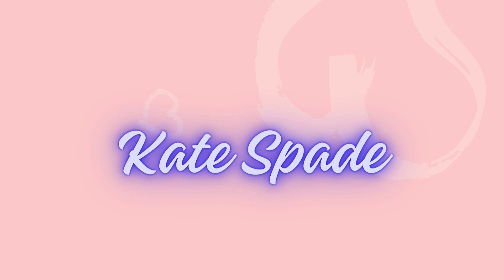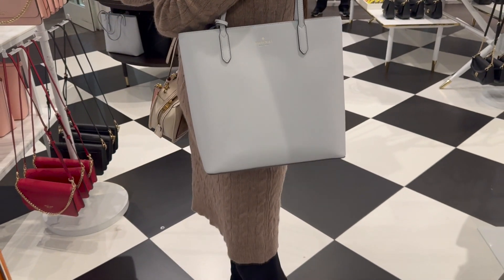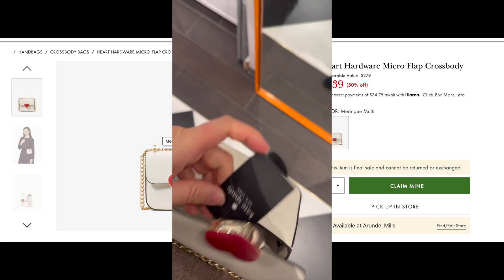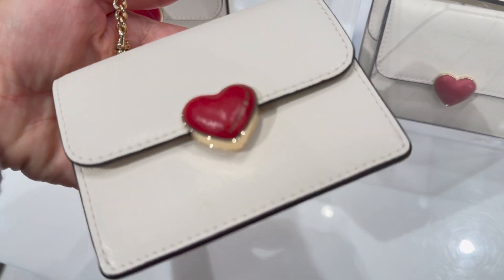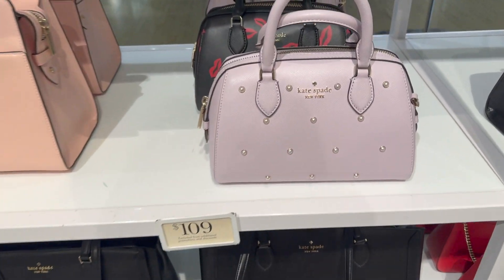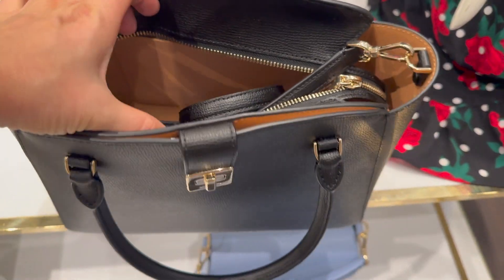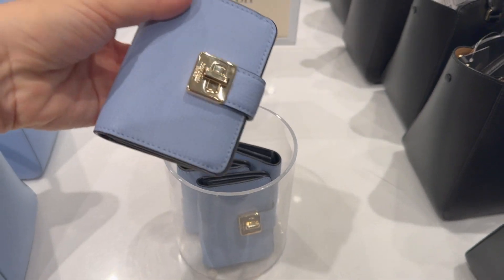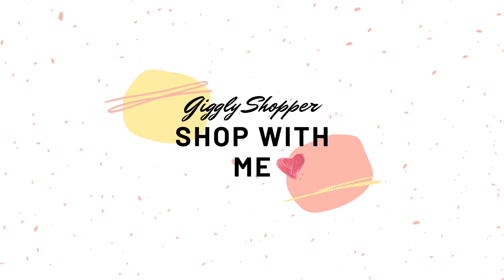Kate Spade Outlet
Follow me shop at Kate Spade Outlet #2024